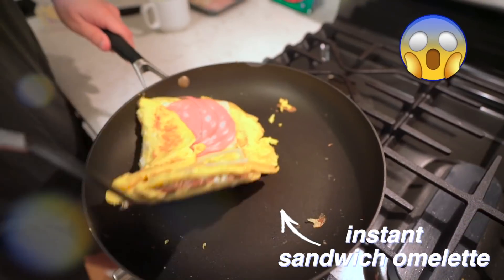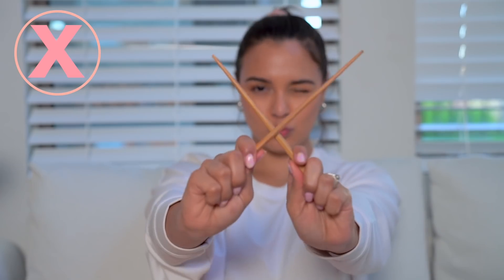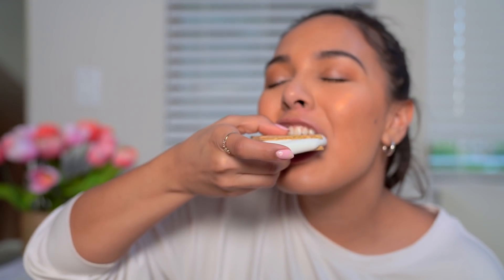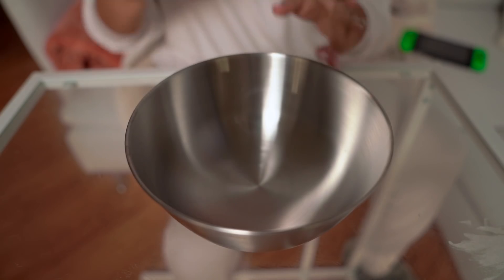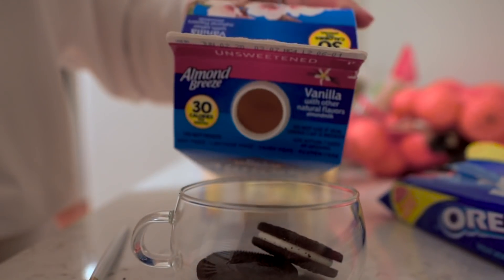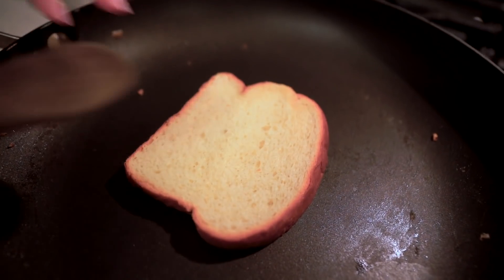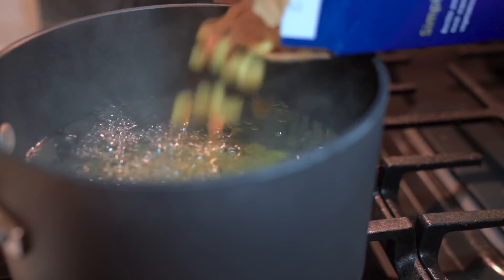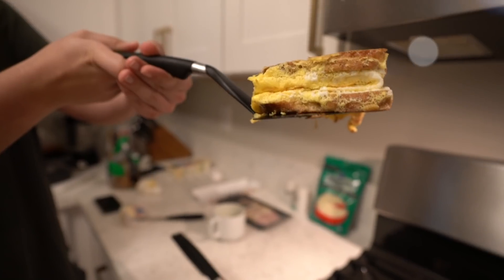DIY Lazy Tik Tok Food Hacks EVERY Person Should Know! Food Hacks Tested!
I tested these viral tik tok food hacks & THEY WORKED!! Thumbs up for Part 3!

👀 If you see this, comment:
I want to see part 3!